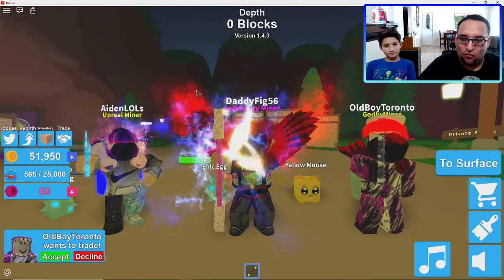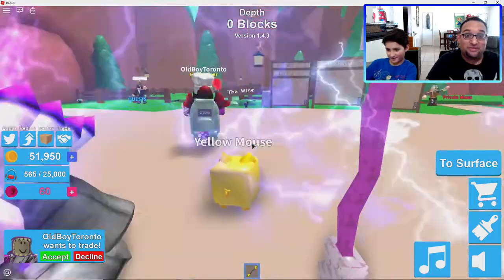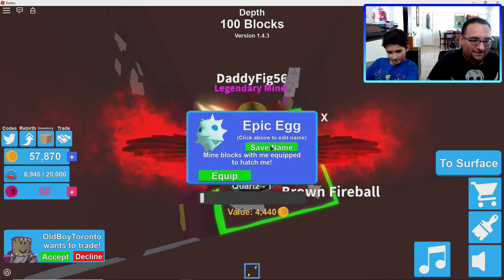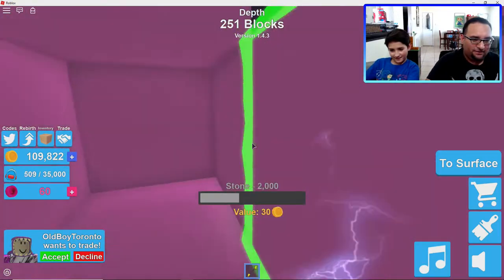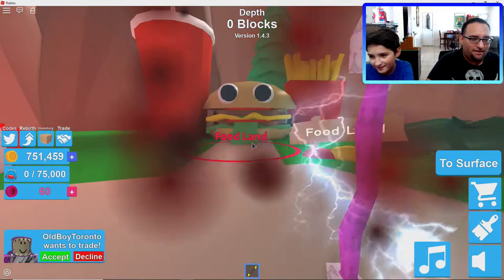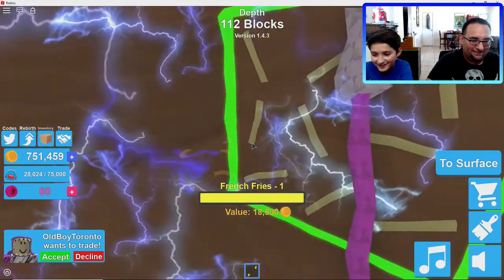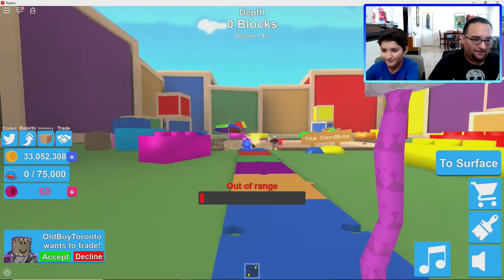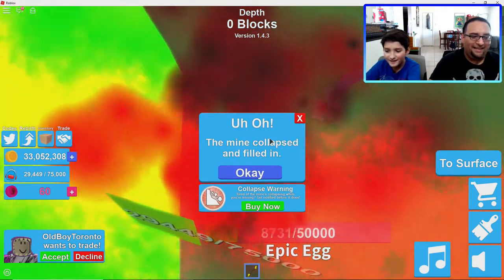Roblox | Mining Simulator | NOOB Rebirths 1 TIME!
Today are playing some Mining Simulator. Aiden Fig and Daddy Fig are digging for a rebirth! Do we get it? Watch to the end to find out.

Roblox
Daddy Fig: DaddyFig56
Aiden: AidenLOLs

Artist: Warptech